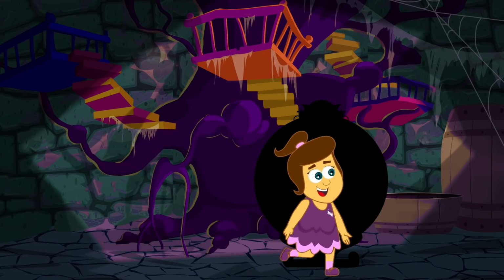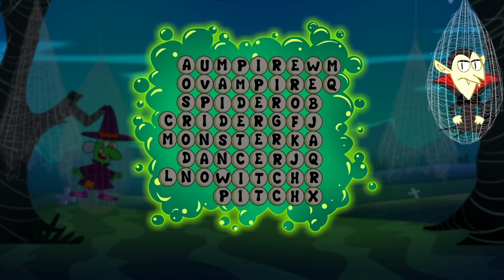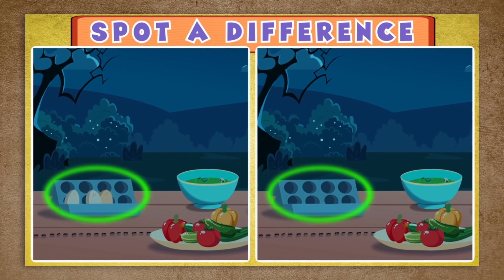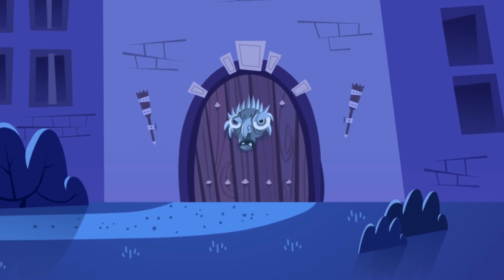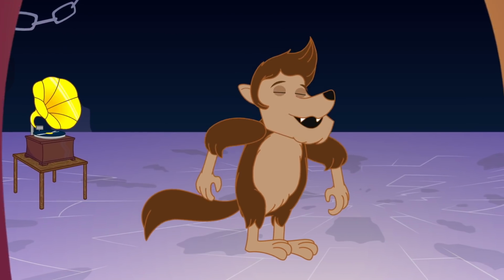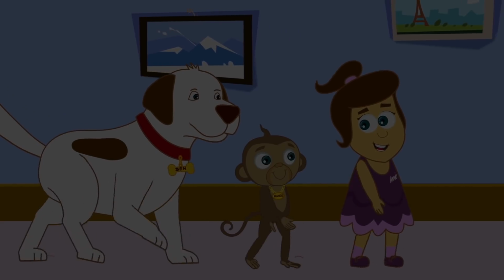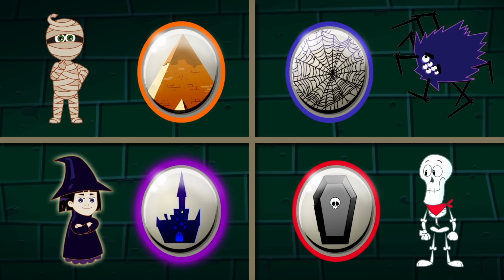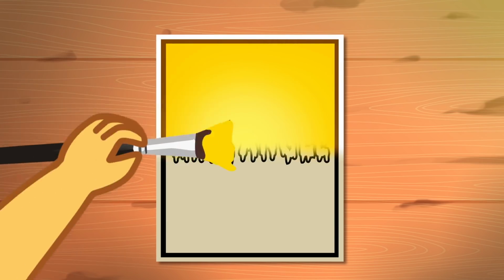Halloween Puzzle Games for Kids 🎃 Spooky spinning wheel | Learn with Annie and Ben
Hi Children!
Annie just found a fun yet spooky spinning wheel game. Help her find the correct answer to this puzzle!

00:00 - Introduction
00:07 - Halloween Spinning Wheel
03:08 - Spooky Rescue Mission with Annie and Ben - With Recap
05:20 - As I Was Walking - Spooky
07:27 - The Spooky Egg Hunt - With Recap
10:32 - Match The Spooky Card - With Recap
12:06 - Spooky Hide And Seek Finger Family
13:17 - Learn Numbers With Spooky Xylophone - With Recap
14:46 - Spooky Spin The Wheel - With Recap
17:08 - Help The Monster
18:41 - The Spooky Song
20:37 - Learn Colors With Rainbow Monsters Xylophone - With Recap
22:19 - Learn Colors With Halloween Monster Painting - With Recap
24:37 - Pick The Correct One Spooky - With Recap
27:50 - The Halloween Maze - With Recap
30:02 - Learn Shapes With Halloween Masks - With Recap